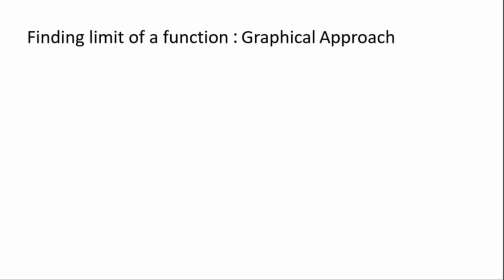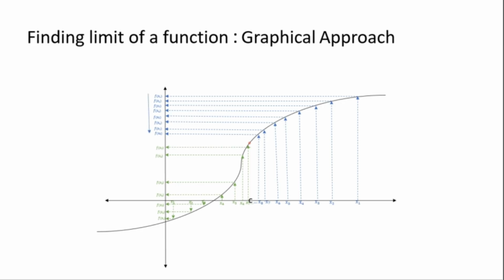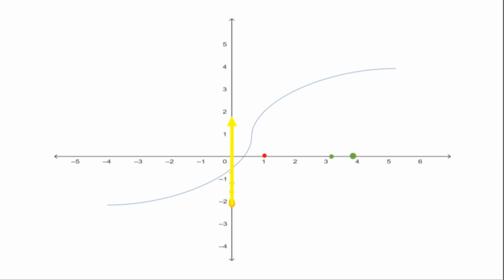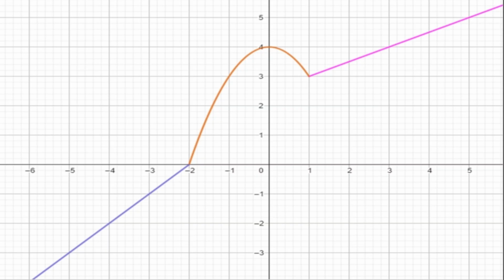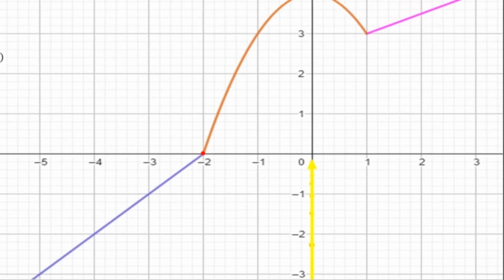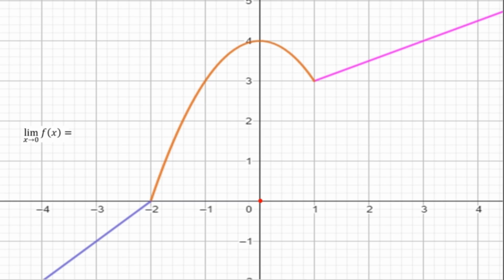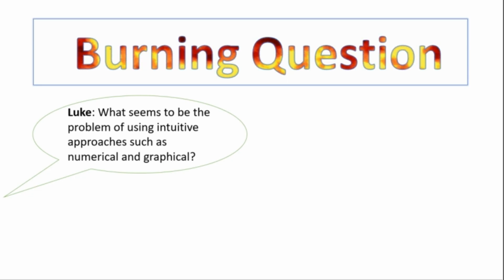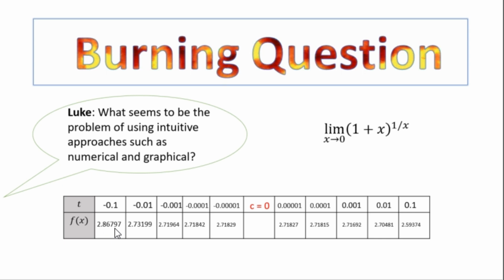1.2 Finding Limit of a Function: Graphical Approach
Take your understanding of limits to the next level with this insightful lecture on the graphical approach. Building on the numerical method, this video focuses on visualizing limits through graph interpretation. You'll see how values of 𝑥 approaching 𝑐 and the corresponding behavior of 𝑓(𝑥) come to life on the Cartesian plane.

Perfect for visual learners, this lecture bridges the gap between numerical analysis and graphical intuition. Don't miss the chance to strengthen your calculus skills with clear explanations and practical examples.